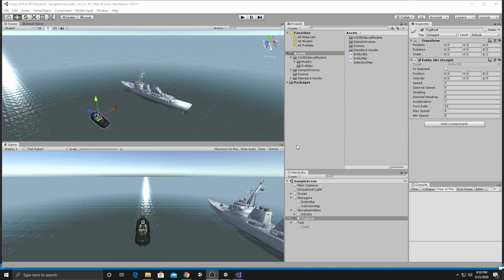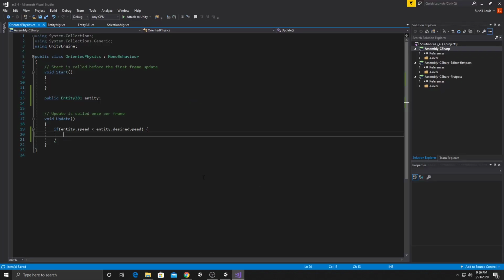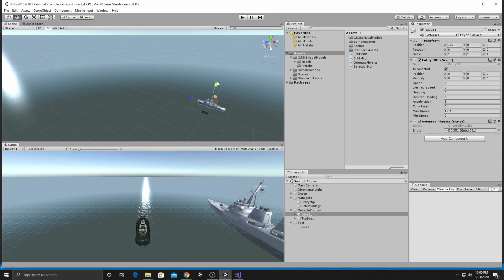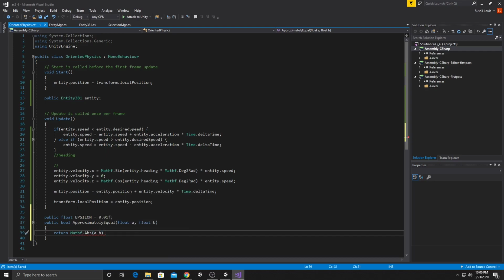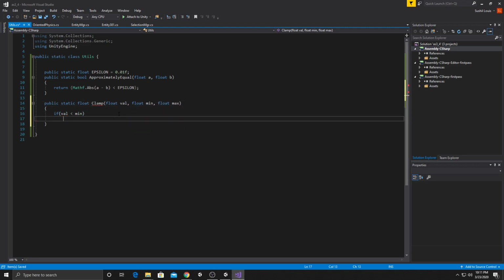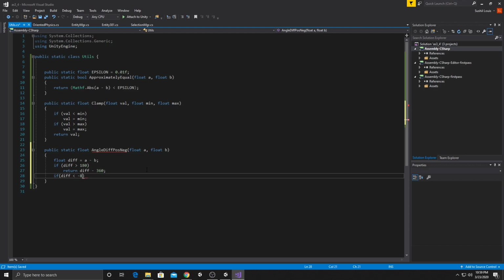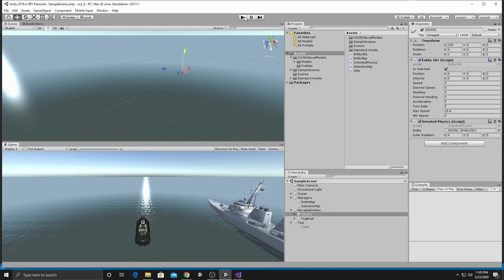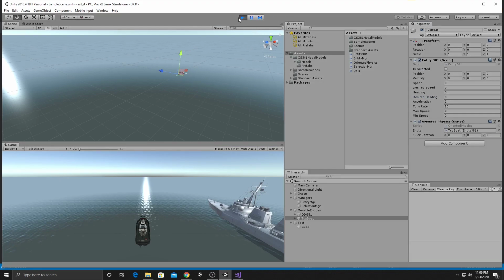Oriented Physics part 2 of 3: Actual Physics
This is part 2 of 3 and implements the physics needed for entities to move forward in the direction they are pointed and turn as they move. In this particular case, we are doing simple 2D movement or ships. The only rotations implemented are yaw, rotation around y. So ships one the surface of the ocean move as you would expect them to.